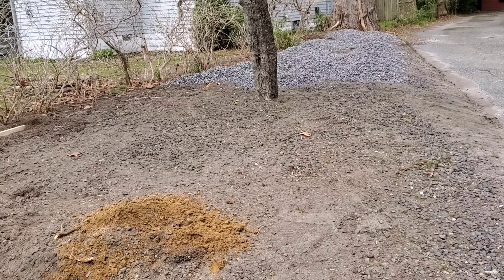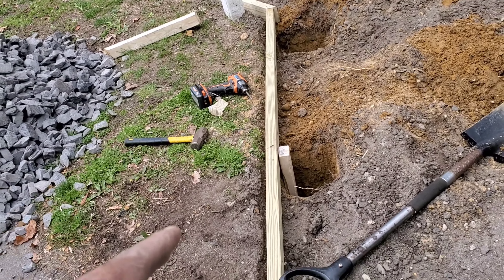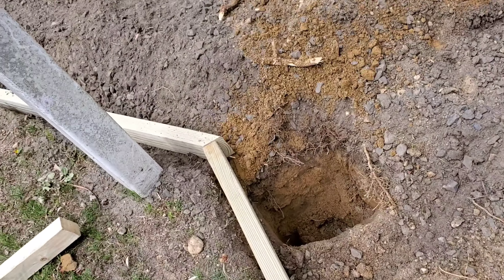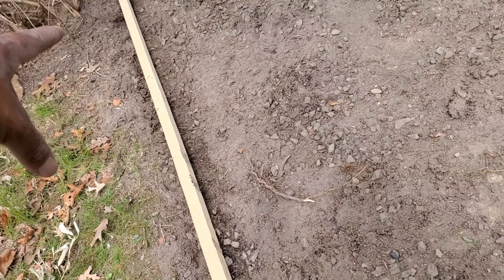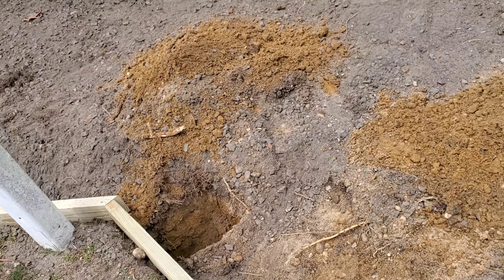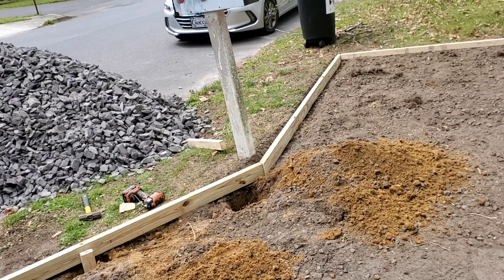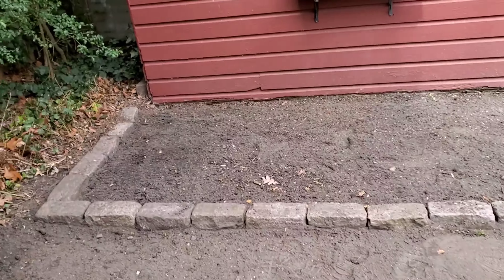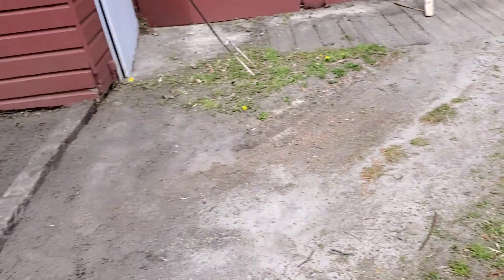Gravel parking lot very busy day